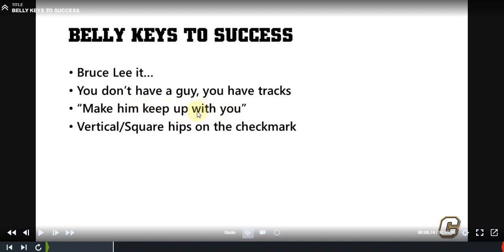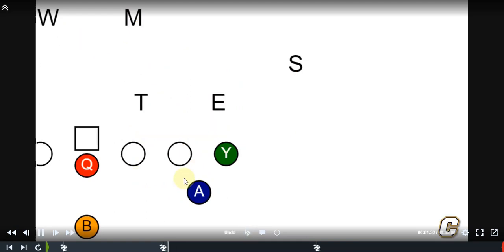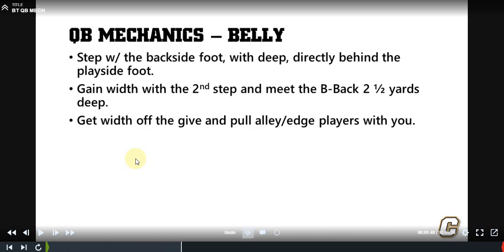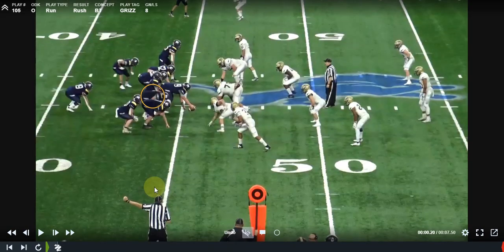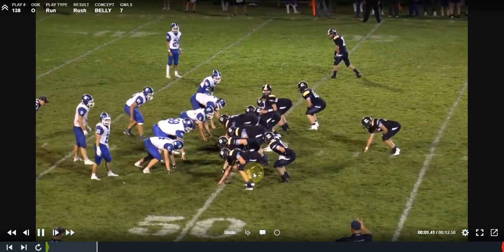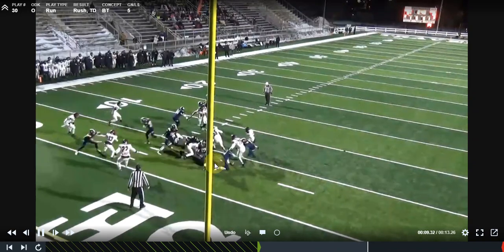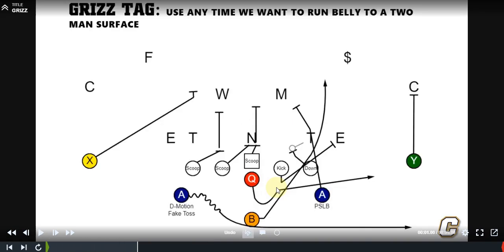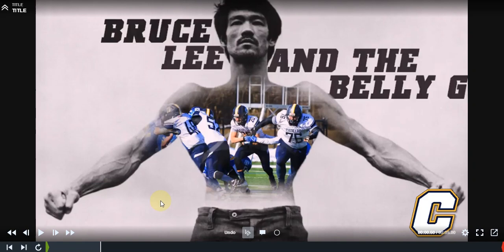Belly G: Bruce Lee Style